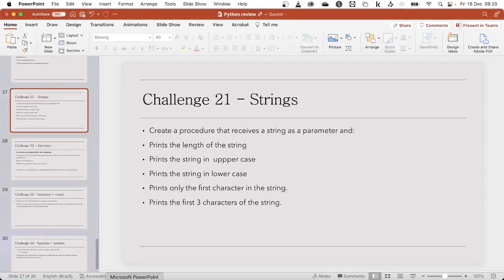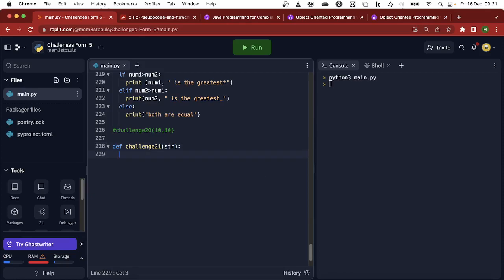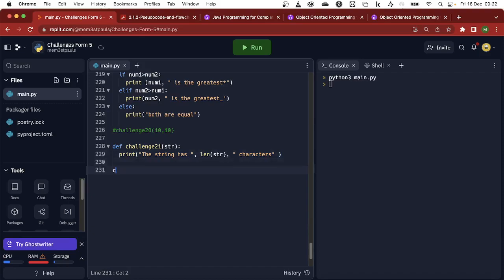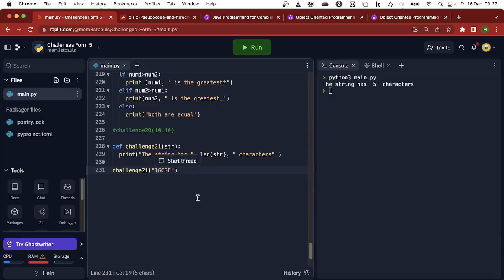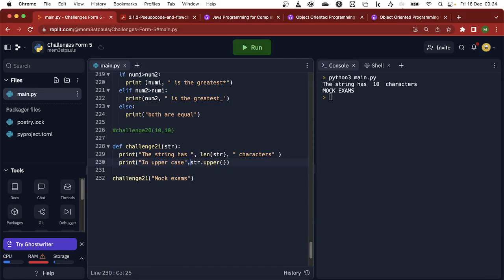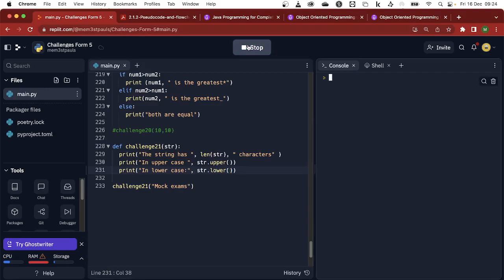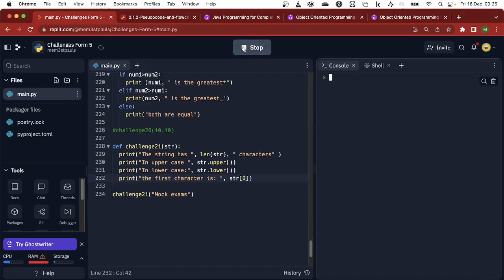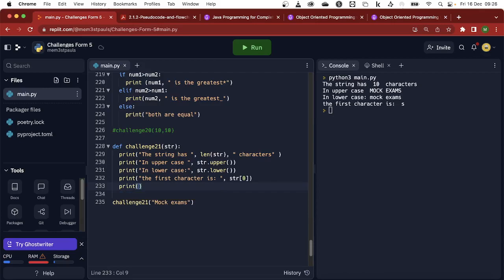IGCSE Computer Science Python review Pt6 - Strings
Python review for IGCSE Computer Science
Covering:
Challenge 21 - Strings